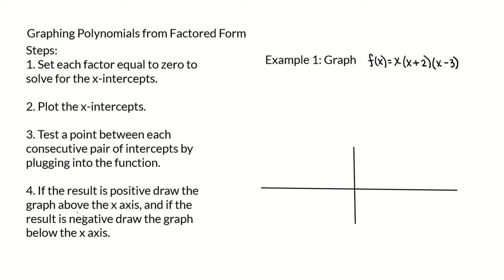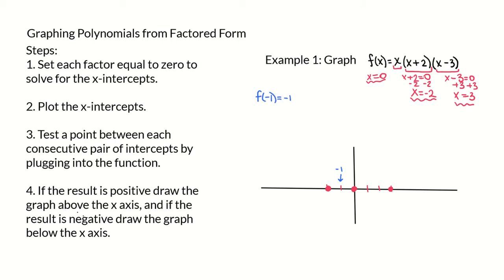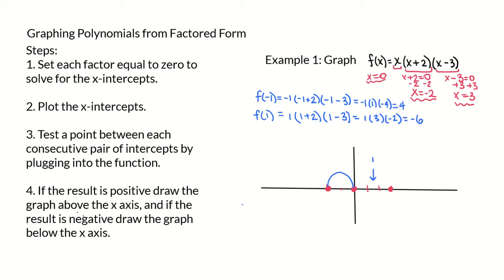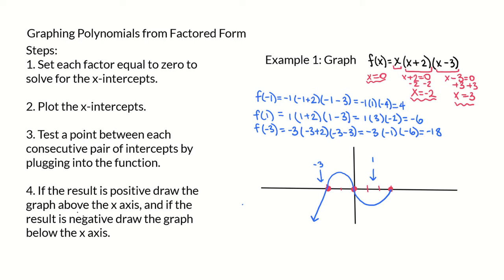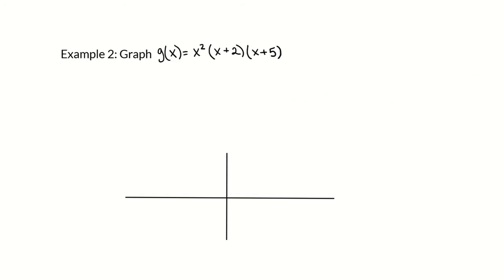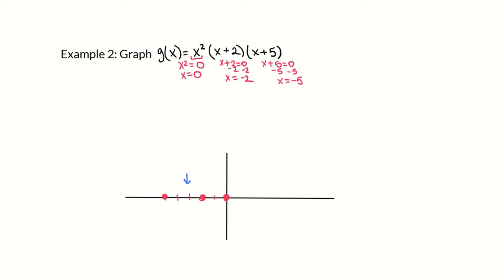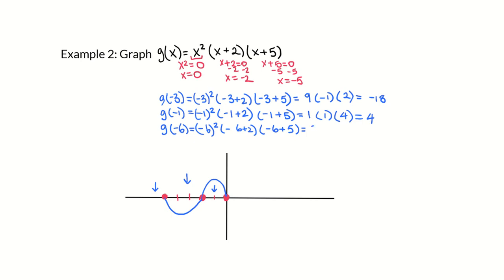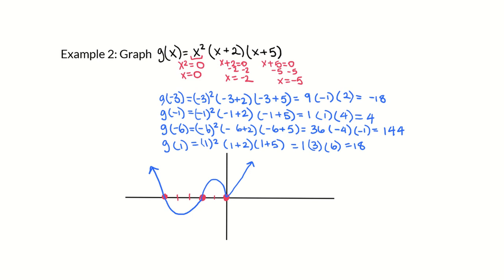Graphing Polynomials from Factored Form